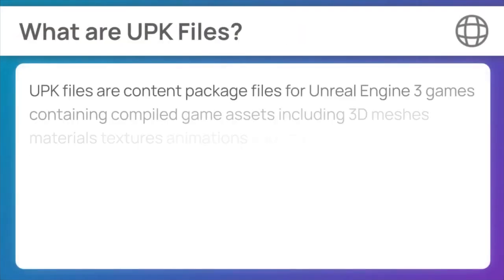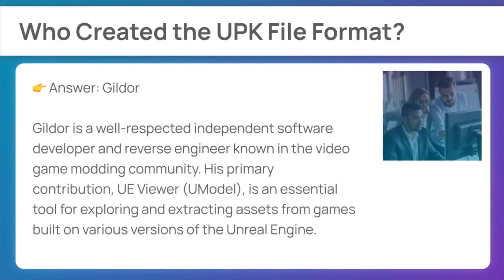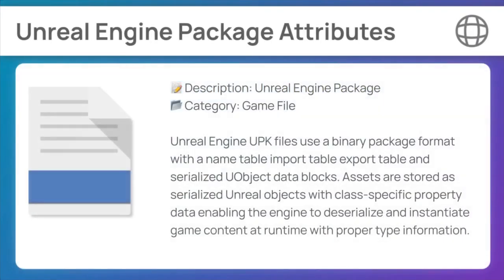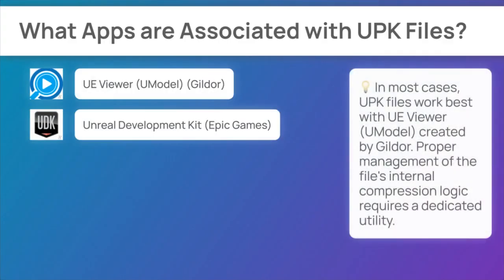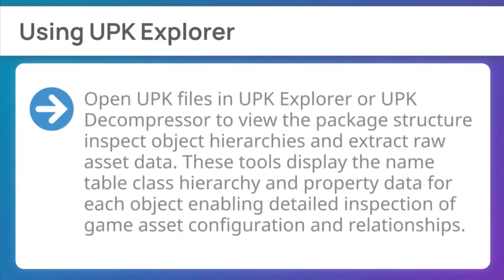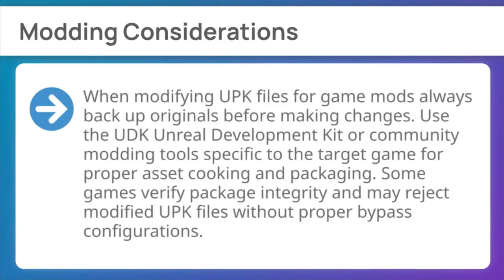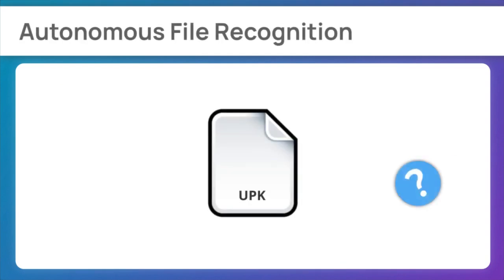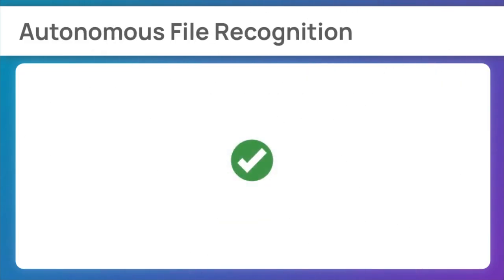How to Open UPK Files (UE Viewer or Unreal Development Kit)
Is Windows blocking your Unreal Engine Package from opening? You’re not alone. In this easy walkthrough, I’ll explain how to open, preview, and fix UPK files — even unsupported ones. 🪄✨ Universal File Opener (Download)

UPK files are content package files for Unreal Engine 3 games containing compiled game assets including 3D meshes materials textures animations sounds scripts and level data. They are the primary distribution format for game content in UE3-based titles and are used extensively by modding communities for asset extraction and modification.

Unreal Engine UPK files use a binary package format with a name table import table export table and serialized UObject data blocks. Assets are stored as serialized Unreal objects with class-specific property data enabling the engine to deserialize and instantiate game content at runtime with proper type information.

▶ Here’s What I’ll Cover:

- Understand what the UPK file does and why it exists
- Modding Considerations
- Discover the background of the UPK file format
- Eliminate Windows errors that prevent UPK file access
- Reset incorrect UPK file association settings
- Browsing with UE Viewer
- Choose the best software to open UPK
- Using UPK Explorer

▶ How to Open UPK:

UE Viewer (UModel) (Gildor)
Unreal Development Kit (Epic Games)

🛠️ Troubleshooting Steps:

1️⃣ Browsing with UE Viewer

Download UE Viewer also known as umodel a free tool for viewing and extracting Unreal Engine package contents. Open the UPK file to browse meshes textures animations and other assets in a 3D preview window. Export individual assets to standard formats like OBJ for meshes and TGA or PNG for textures.

2️⃣ Using UPK Explorer

Open UPK files in UPK Explorer or UPK Decompressor to view the package structure inspect object hierarchies and extract raw asset data. These tools display the name table class hierarchy and property data for each object enabling detailed inspection of game asset configuration and relationships.

3️⃣ Modding Considerations

When modifying UPK files for game mods always back up originals before making changes. Use the UDK Unreal Development Kit or community modding tools specific to the target game for proper asset cooking and packaging. Some games verify package integrity and may reject modified UPK files without proper bypass configurations.

Timestamps:

00:00 - Understanding UPK Files
00:28 - What is the UPK Format?
00:53 - UPK Data Structure Overview
01:15 - Top UPK Editors
01:32 - How to Launch UPK
02:00 - UPK Error Guide
03:10 - Third-Party Universal Viewers